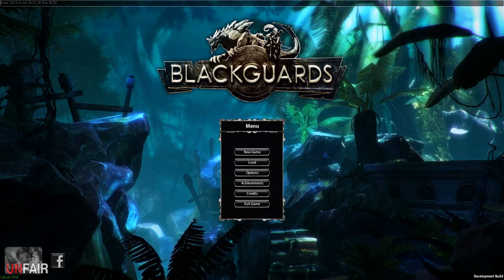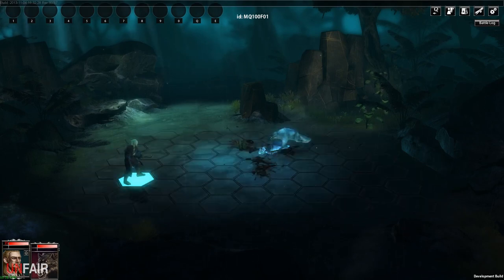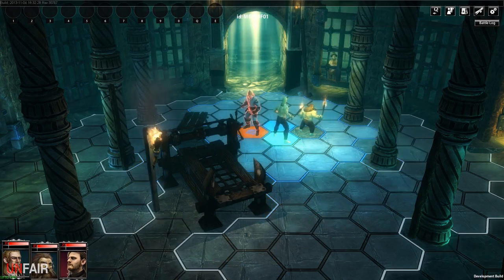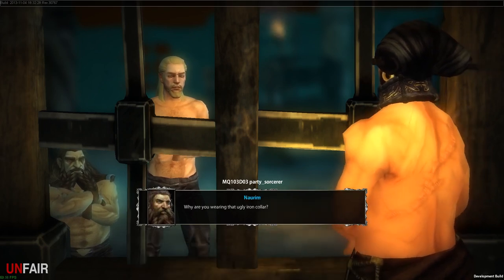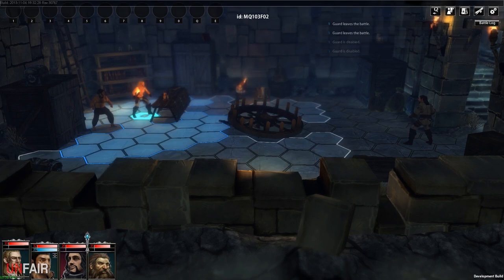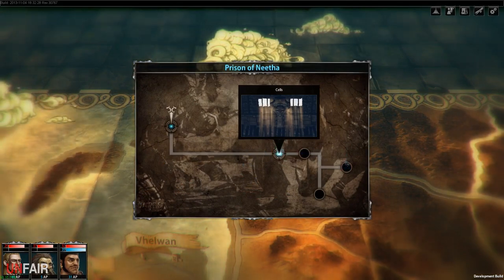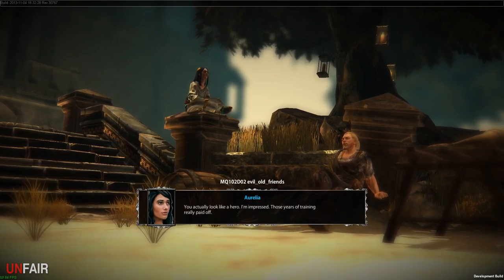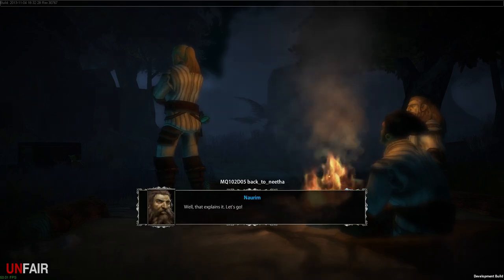Blackguards - Early Access Gameplay and Impressions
Early Access Game gameplay of the game Blackguards.  This covers the first part the the tutorials and some initial impressions of the game!

About Blackguards:
What happens when the only hope of a threatened world lies not with heroes in shining armor, but in the hands of a band of misfits and criminals? Blackguards, a new turn-based strategy RPG, explores this very question. You will discover over 180 unique hex-based battlegrounds within a dark and mature story of crime, drugs, and murder.

Play as a warrior, mage or hunter and customize your character's skills as you see fit. The challenging campaign delivers a story of doubt, treason and loss. You decide the course of the story at key turning points and determine its outcome.